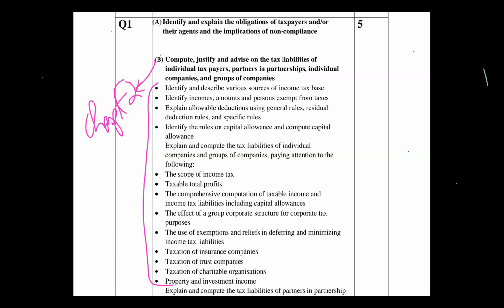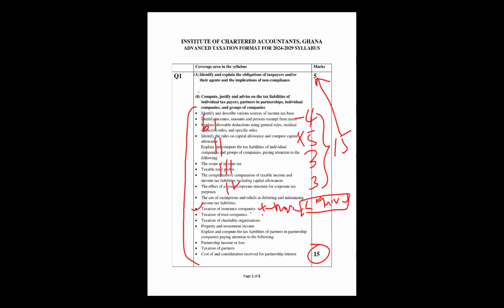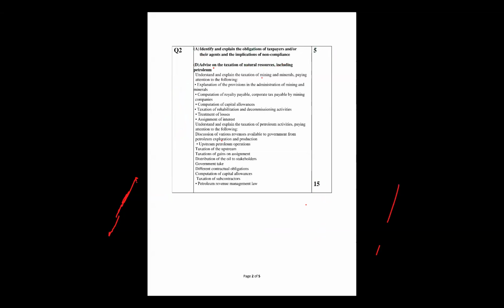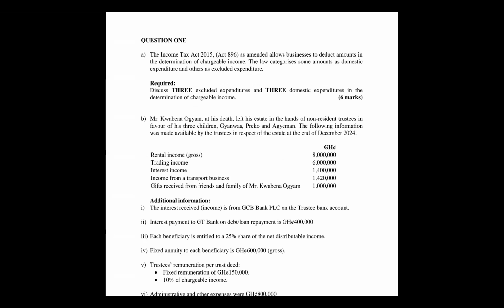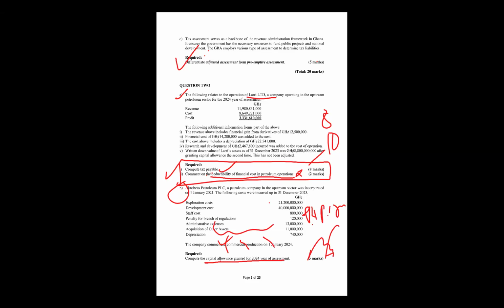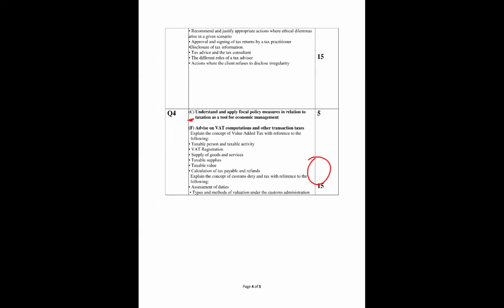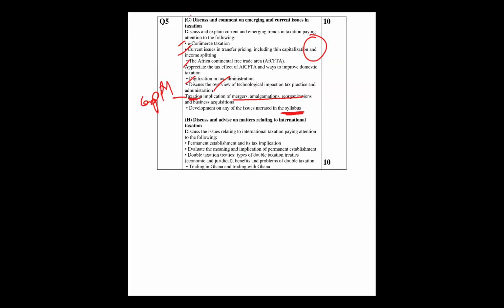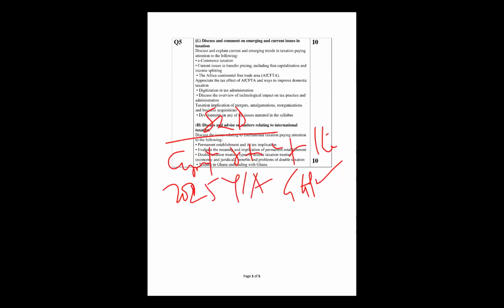ICAG || Approach to & Preparation for Advanced Taxation (ATAX) Exam